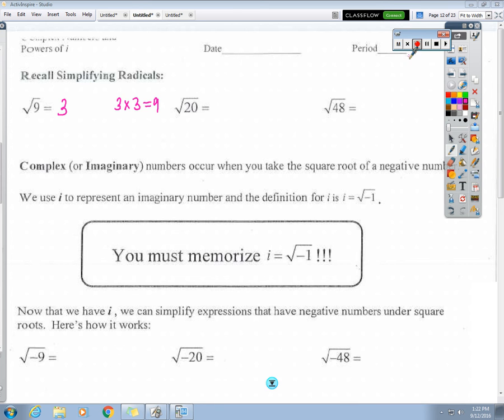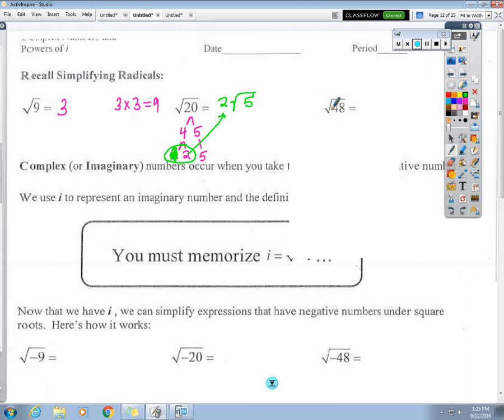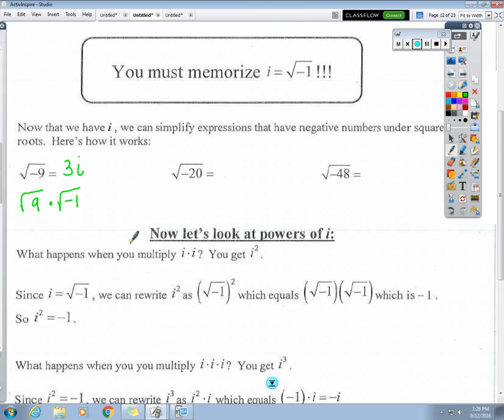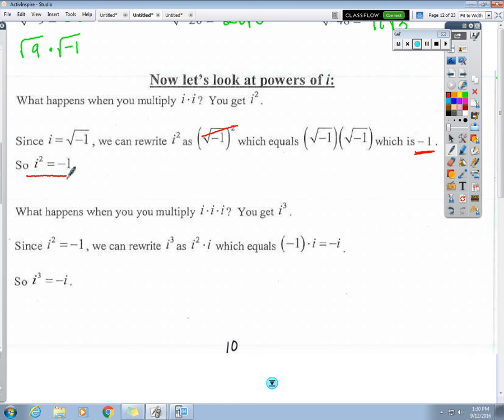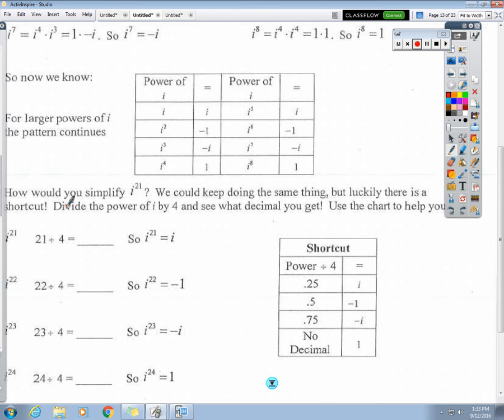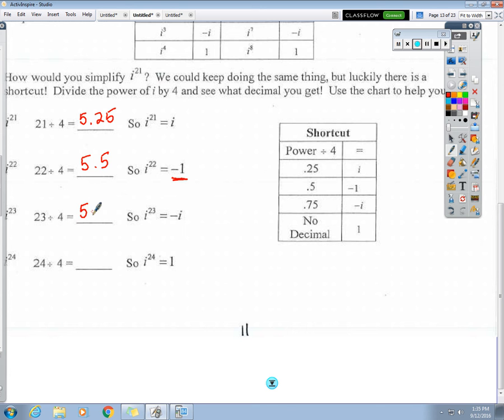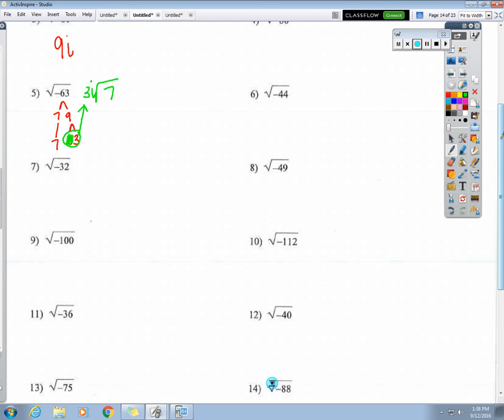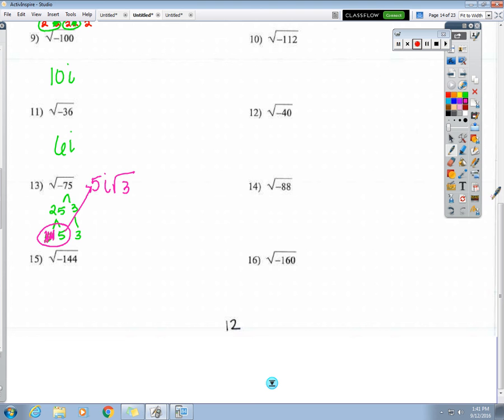Alg 2 Unit 2A 9 12 16